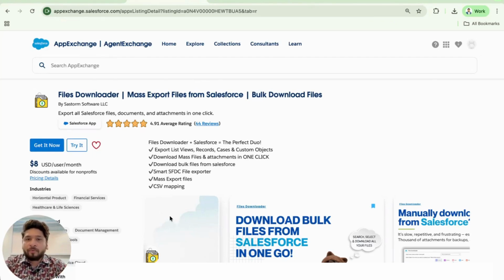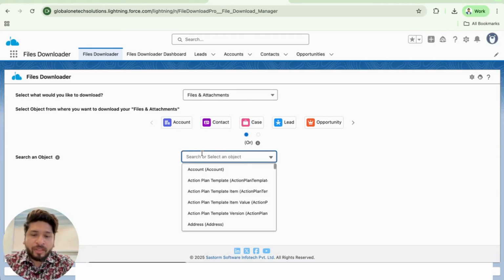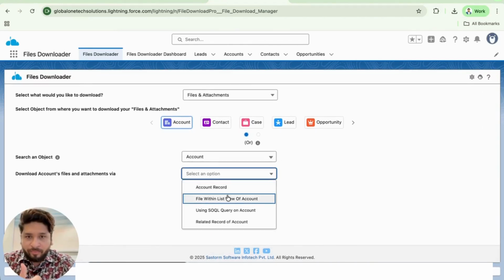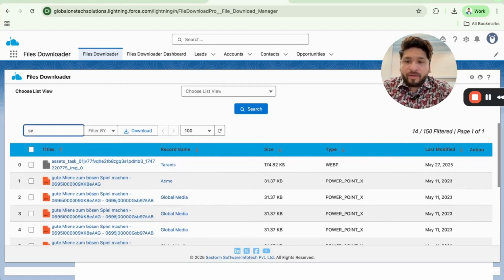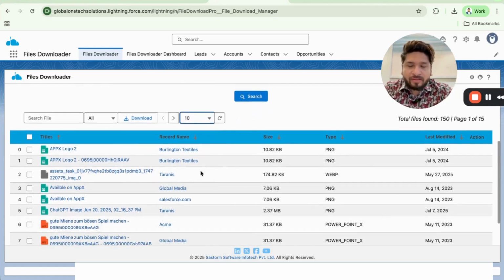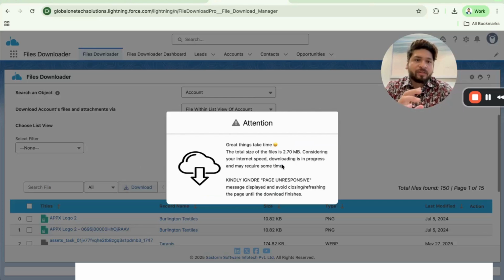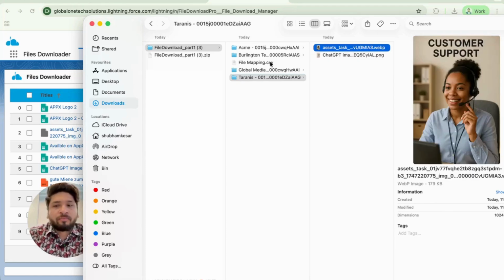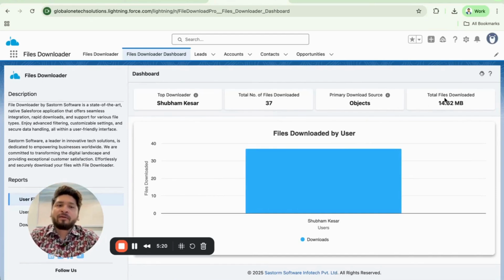How to Download Mass Files and Attachments from Salesforce | Files Downloader App Demo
Managing files and attachments in Salesforce just got easier!
In this video, we demo the Files Downloader App for Salesforce, which lets you download multiple files and attachments in just a few clicks.

What you’ll learn:

- How to download bulk files and attachments from Salesforce
- Step-by-step app walkthrough
- How the Files Downloader saves time and boosts productivity

Say goodbye to manual downloads and repetitive clicks — get your files instantly and securely!

🔗 Try the app today and simplify your Salesforce file management.

👉 Try Files Downloader for Salesforce